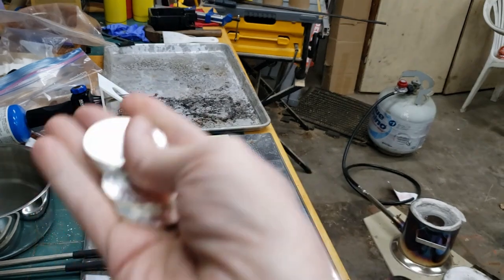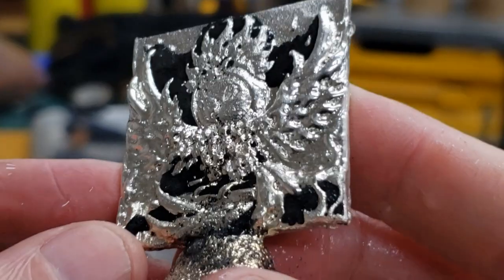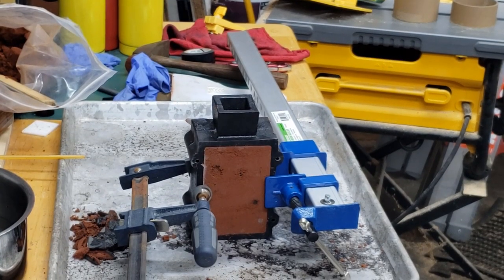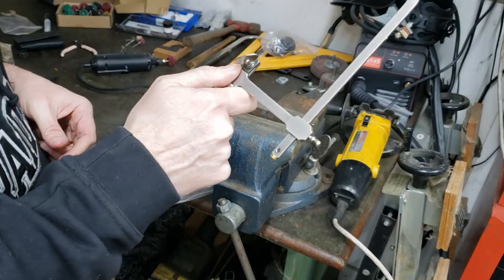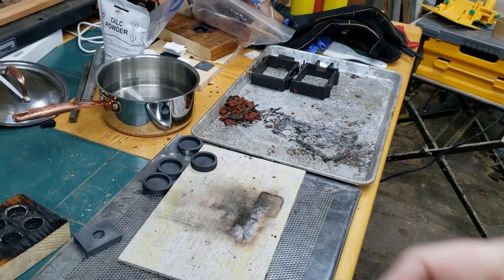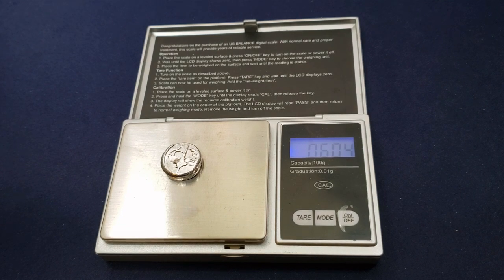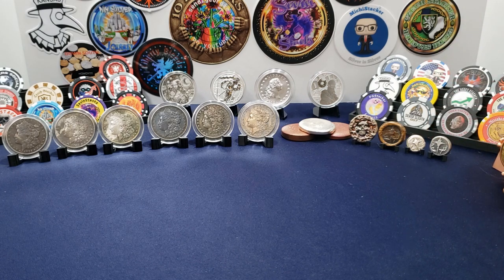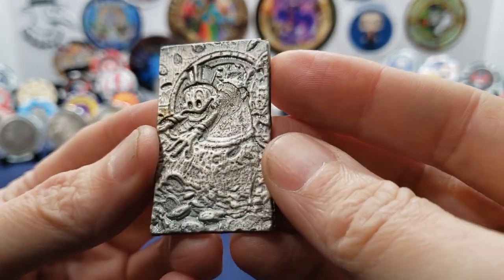Not Your Typical Tweety!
Join me for pouring a couple silver bars.  I generated these from my 3D printer and have turned them into silver handpours.

Mentioned in video: @phoenixcoins007 and @SevinStacks :)

Feel like Joining and being apart of the U.S. Precious Metals Discord?

Join me on the WhatNot auction platform with this link for a $10+ (random, up to $200 possible) credit on your first order

If you need stickers, check out StickerMule - visit this page for a $10 credit!